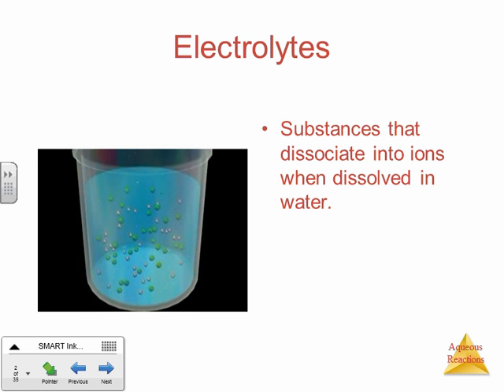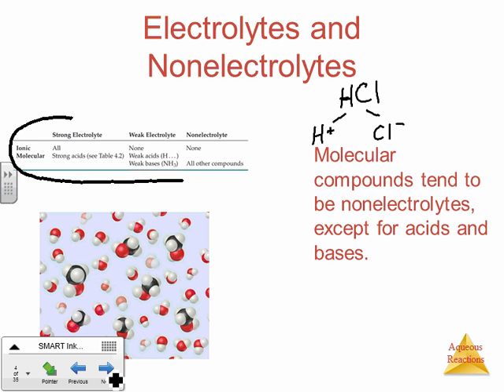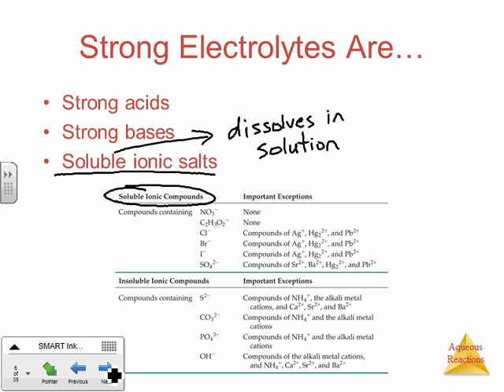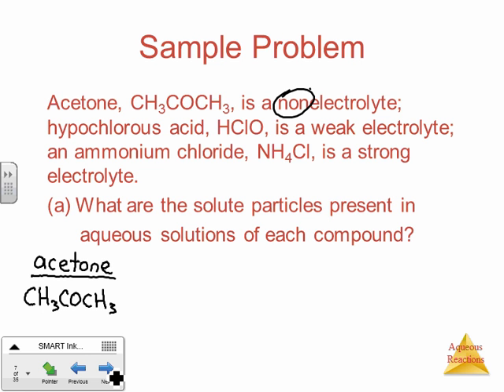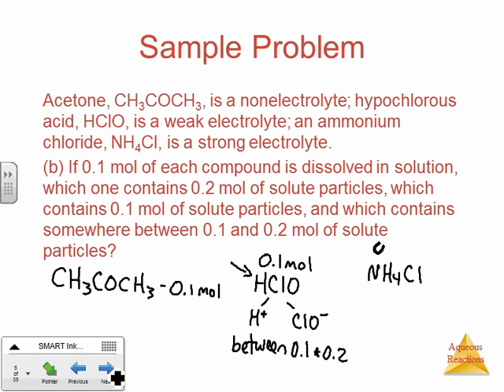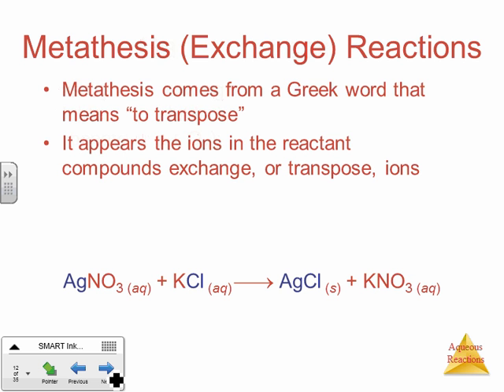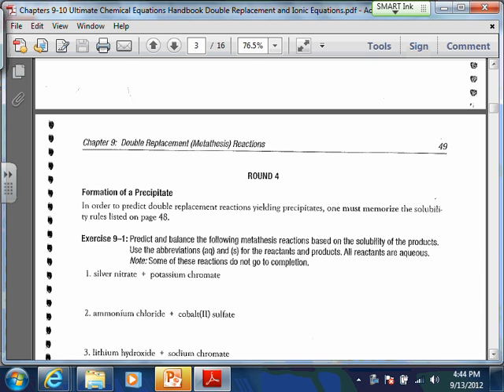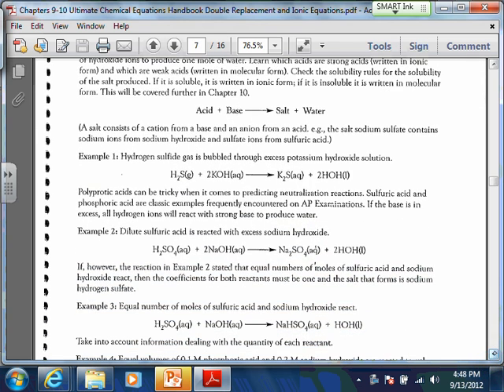Sections 4 1 4 2 General Properties of Aqueous Solutions and Precipitation Reactions